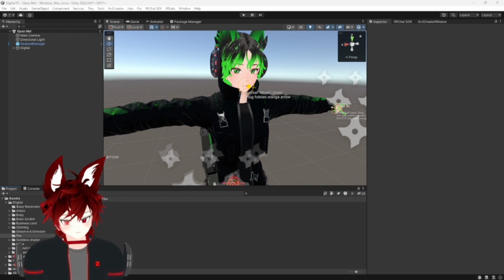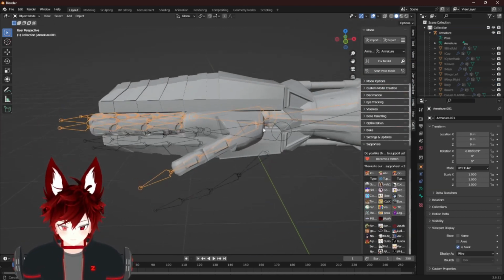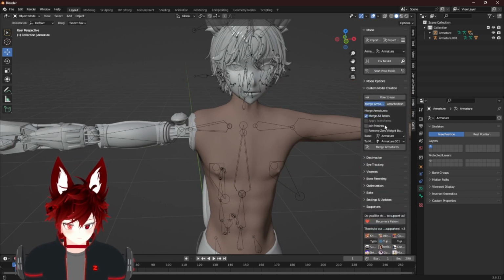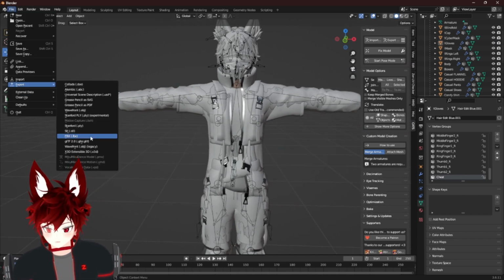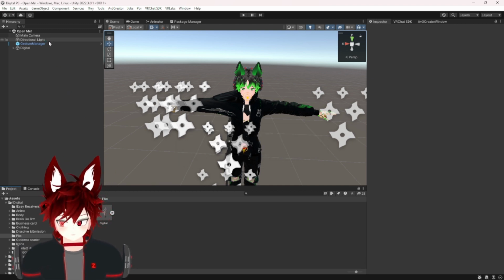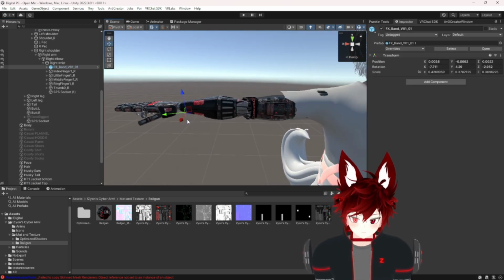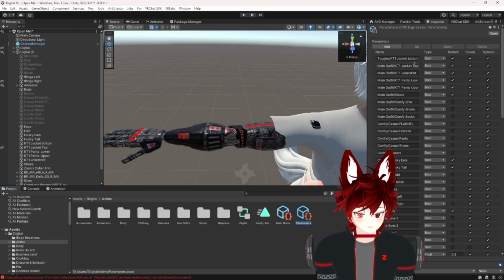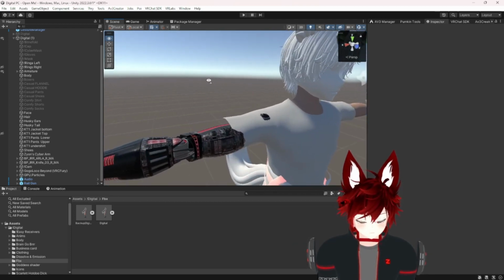How to add a Robot Arm to your vrc avatar!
Psst, hey you, yeah you.
Welcome traveller for this is my description.
You will find my riches here such as:
0:00 Intro
0:16 What you need
0:50 Start
1:50 Blender (adding the arm)
8:20 Weightpainting
11:35 Unity Start
14:10 Pumkin avatar tools
16:50 Setting up the arms anims and materials
22:20 Bounding boxes
24:10 Outro

You will need alteast some knowledge of unity and blender!
Please watch the tutorial and use google before messaging me!
(come on guys google is free lol)